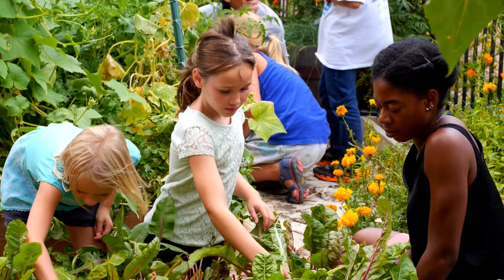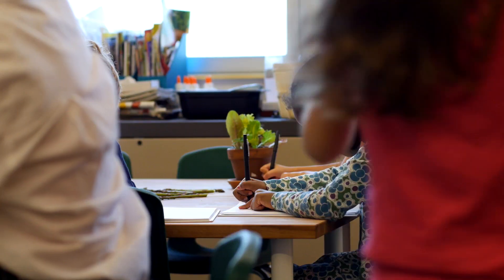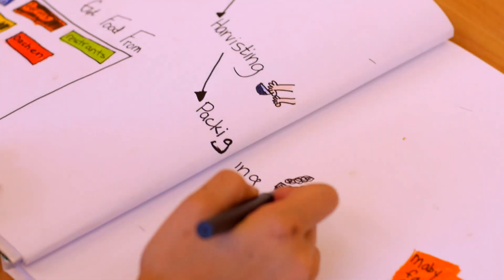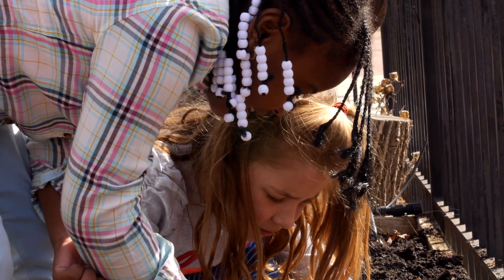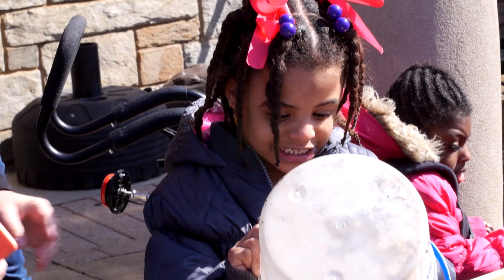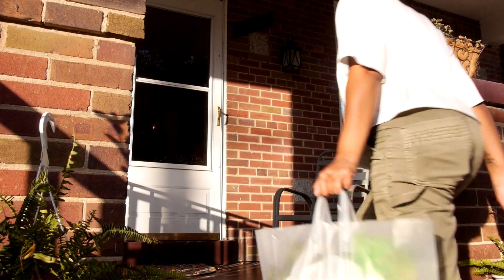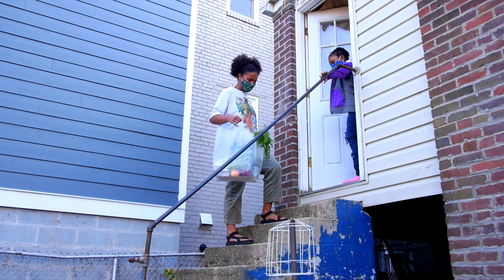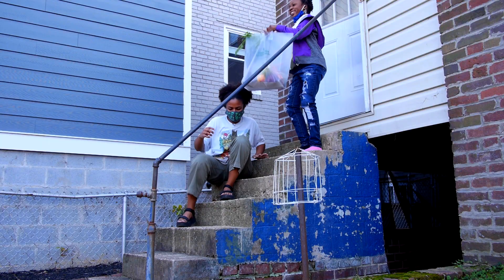FoodPrints: Resilience in 2020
Watch to learn about the power of our program from our stakeholders' perspective. We are grateful for our supporters and partnerships that made it possible to continue our work through the challenges of 2020.